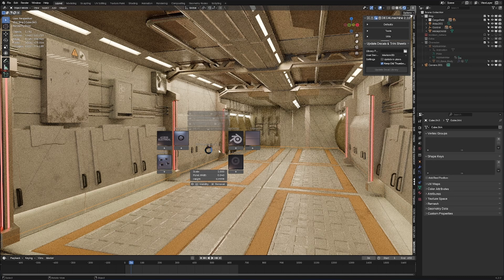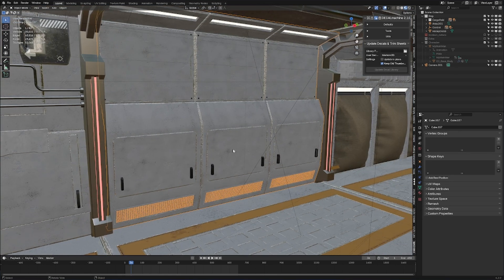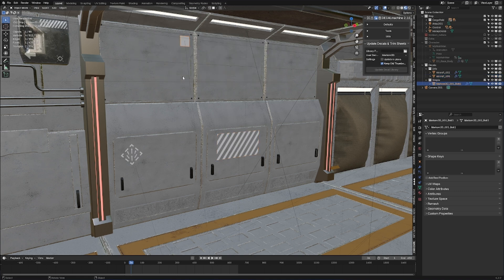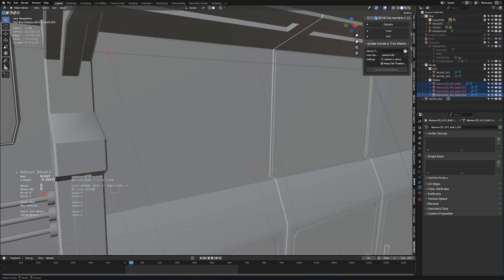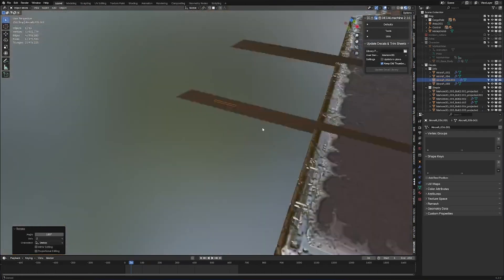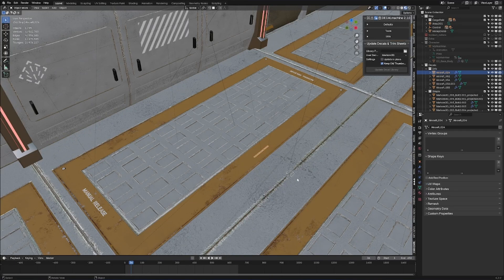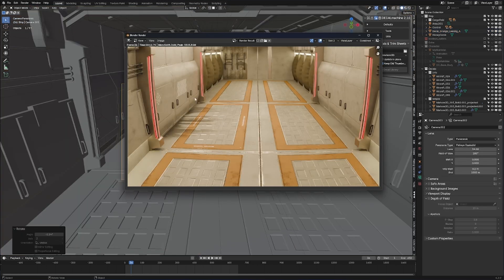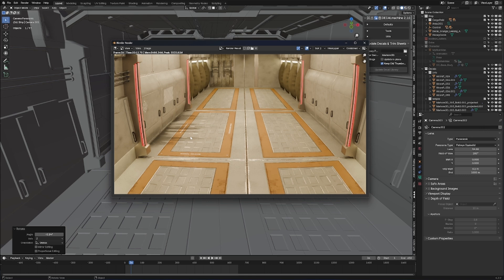Decal Machine - One of the BEST Blender ADDONS EVER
Decal Machine is one of the best blender addons that is out there. This is a very quick way to add extra details to your models quickly and cheaply in terms of rendering and geometry.